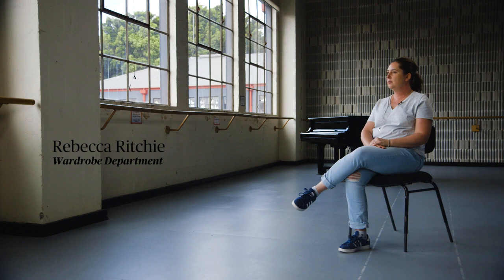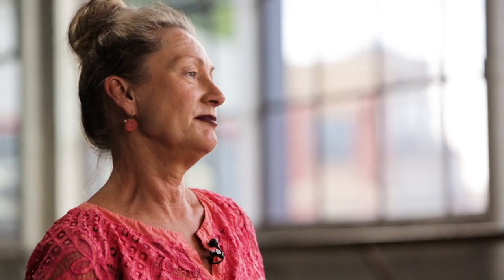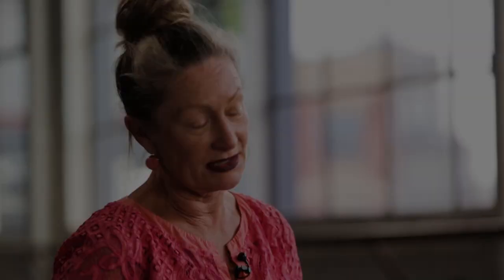An interview with Jennifer Irwin | Costume Designer for The Merry Widow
Jennifer Irwin discusses her sumptous Art Deco designs for our new production of The Merry Widow, playing in Melbourne and Sydney, along with Rebecca Ritchie from our Wardrobe Department.